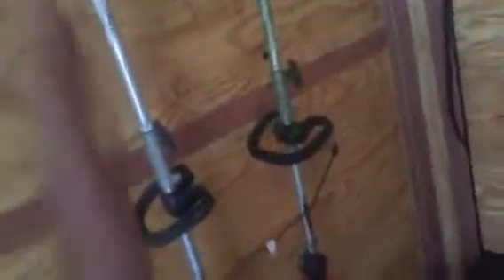2016 Lawn Care Trailer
Equipment:
John Deere 997R ZTRAK 72"
Exmark Lazer Z E Series 52"
Poulan Pro 21" Push Mower
(2) Echo PAS 280 Power Heads
(2) Echo PAS Trimmer Attachments
Echo PB403T Backpack Blower